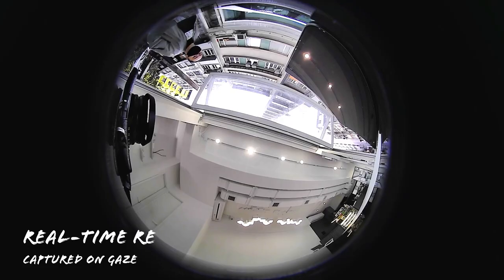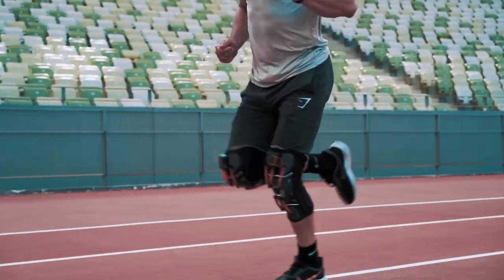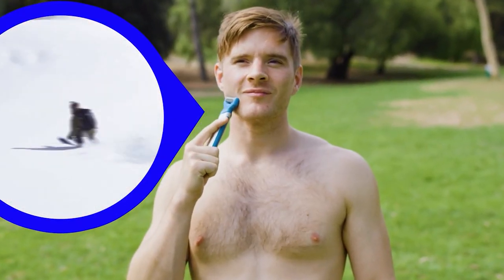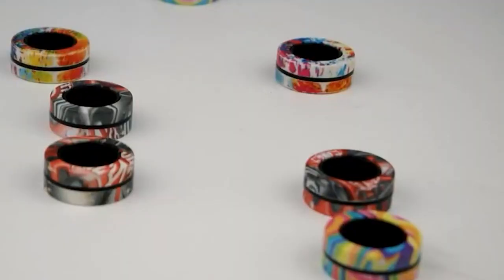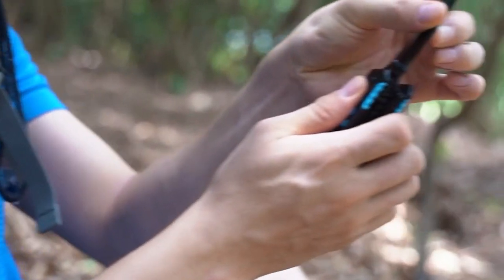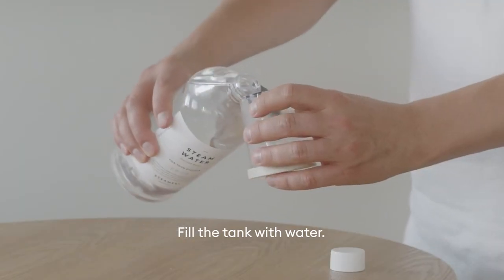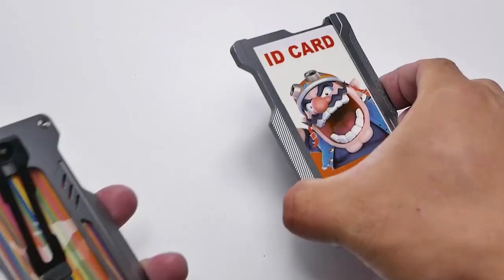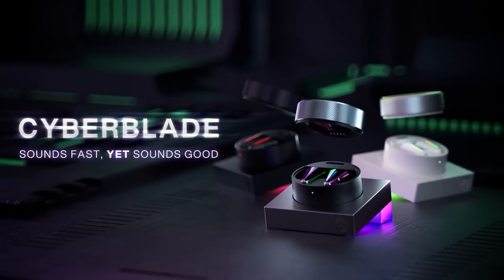11 Cool Gadgets Every Man Will Appreciate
These are a collection of Cool Gadgets that everyone will appreciate. From fidget toys to the coolest multi tool in the market this video has it all.

1 . Magnetic Rings Fidget Toy Set

3. V-MAG MODULAR COMBINATION CARD HOLDER

4. MOW: The Next Generation Razor

6. WINWILD Multitool Pocket Knife

7. GPCA - Carabiner Keychain PRO

00:00 Intro
00:07  Gaze Smart EDC
01:18 E-Knee
02:08 ZOOM Slider
02:44 MOW Razor
03:45 Magnetic Rings
04:16 HaloLock
04:59 WINWILD Multitool
05:44 Carabiner Keychain
06:24 Cirrus Iron Streamer
07:11 V-MAG MODULAR
08:12 Angry Miao CYBERBLADE

More over we will be bringing you:
1. Amazing inventions you must see
2. Things you won't believe exist
3. Amazing inventions at home